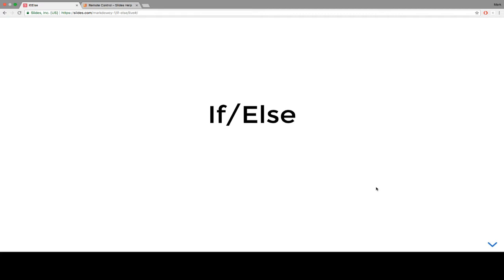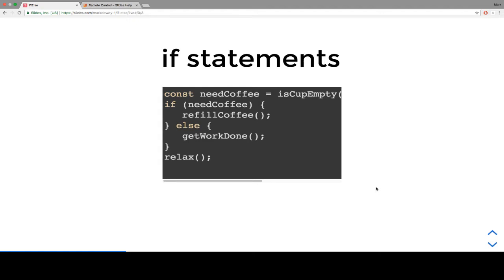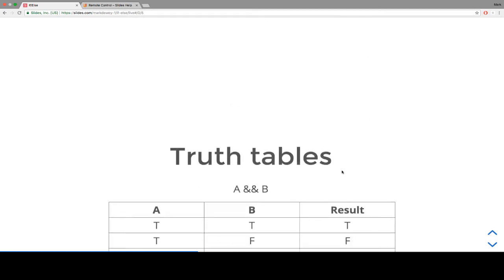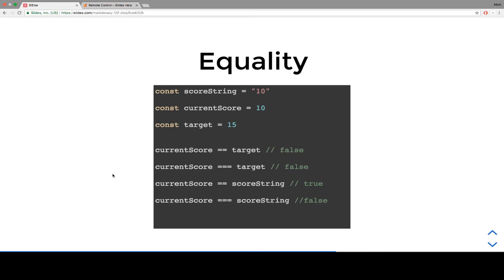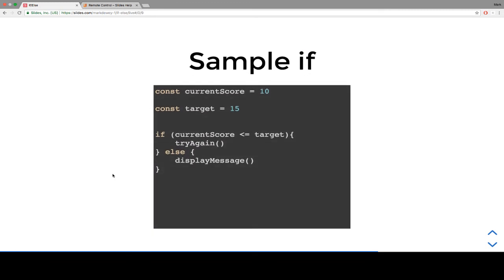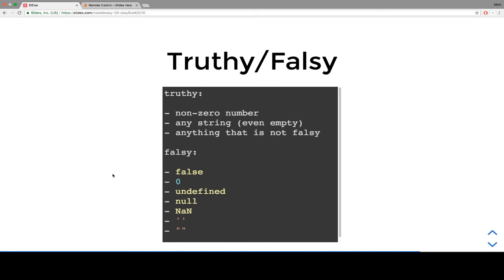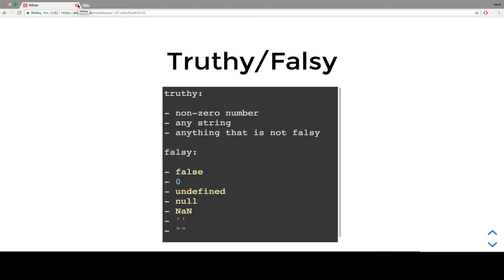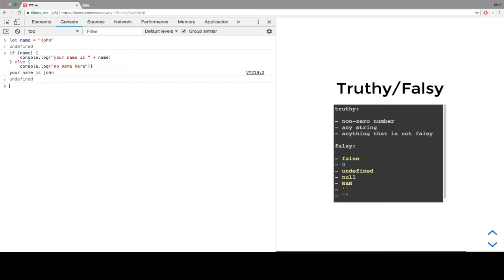Week 02 Day 2 Intro to If then